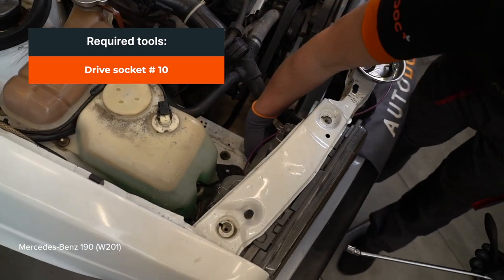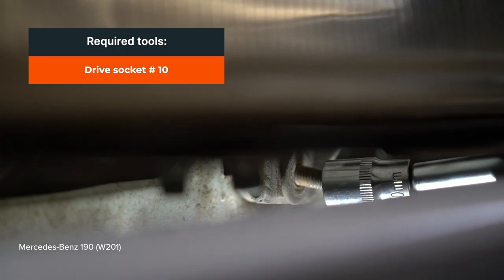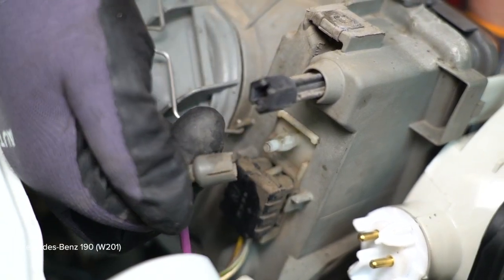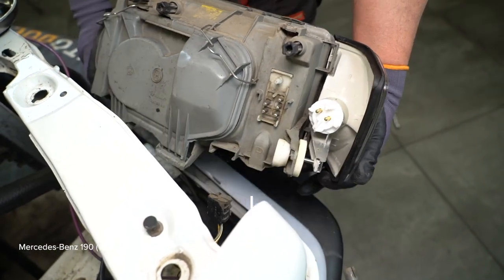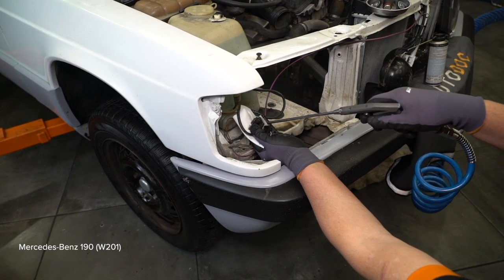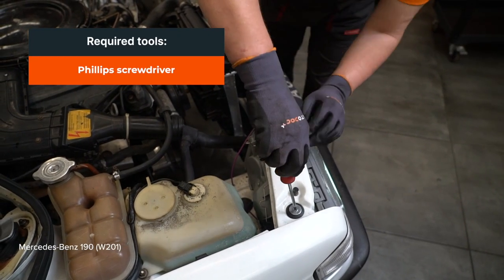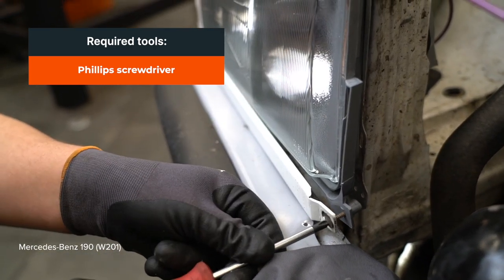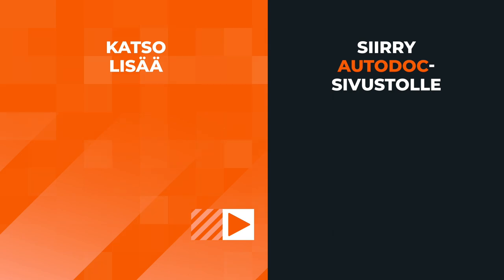Kuinka vaihtaa ajovaloumpio MERCEDES W201 -merkkiseen autoon [AUTODOC -OHJEVIDEO]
Kuinka vaihtaa ajovaloumpio / ajovalo / valot MERCEDES-BENZ 190 1 (W201) 2.0 Sedan 1986–1990 -merkkiseen autoon [AUTODOC -OHJEVIDEO]

📲 Sovelluksen kautta ostaminen on edullisempaa kuin nettisivun kautta!

⚡ Kaikki ohjevideot ja PDF-oppaat MERCEDES-BENZ 190 (W201) -osien vaihtamisesta: lataa ja katso ne AUTODOC CLUBissa

0:00 — MERCEDES W201 – ajovaloumpio / ajovalo / valot: vaihe-vaiheelta -vaihto-opas
0:32 — Kierrä ajovalon ylemmät kiinnikkeet irti.
1:13 — Käsittele suuntavilkun liitin.
1:45 — Asenna suuntavilkku uuteen ajovaloon.
2:29 — Kiinnitä ajovalon liitin.
2:49 — Kierrä ajovalon alempi kiinnike kiinni.

*Vastuuvapaus:*
Tämä video on tarkoitettu vain tiedonantotarkoitukseen eikä se takaa sitä, että sillä saavutetaan jokin tietty lopputulos.

On suositeltavaa, että jätät asennuksen erittäin taitaville teknikoille, jotta saat parhaan lopputuloksen.

Tämä video sisältää vain vinkkejä ja suosituksia, joista voi olla apua auton korjauksessa tai osia vaihdettaessa. AUTODOC ei ole vastuussa mistään korjauksen tai osan vaihdon aikana tapahtuvista vahingoista, loukkaantumisista tai omaisuusvahingoista, jotka johtuvat annetun tiedon vääränlaisesta soveltamisesta tai väärinymmärryksestä. Tämä video on laadittu vain informatiiviseen tarkoitukseen, eikä se takaa sitä, että sillä saavutetaan jokin tietty lopputulos. Käyttäjä on itse vastuussa siitä, mikäli ei käytä korjausvälineitä, työkaluja tai autonosia oikein, etenkin, jos on olemassa loukkaantumisvaara. AUTODOC suosittelee noudatettavan erityistä varovaisuutta ja turvallisuusohjeita, kun suoritat minkäänlaisia korjaus- tai osanvaihtotoimenpiteitä. Otathan huomioon, että huonolaatuisten autonosien käyttö ei takaa asianmukaista liikkenneturvallisuutta.